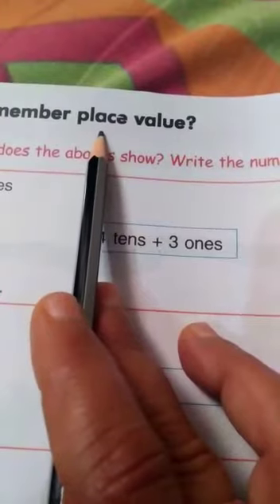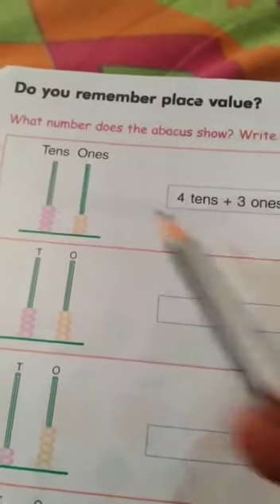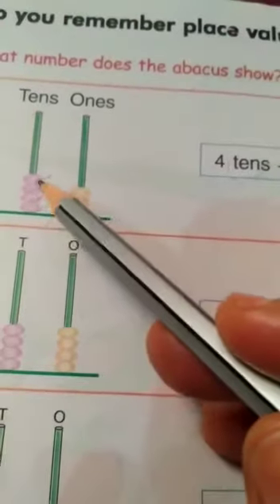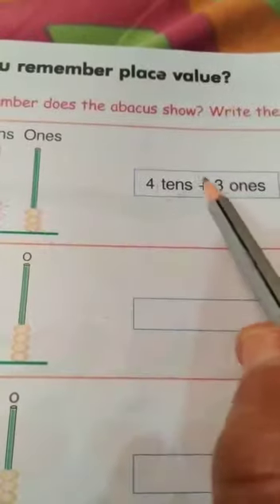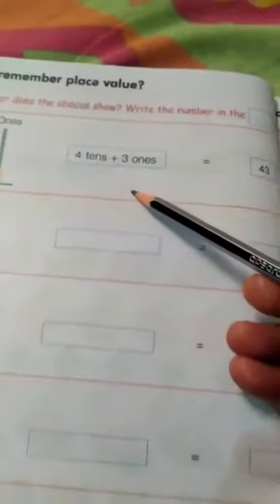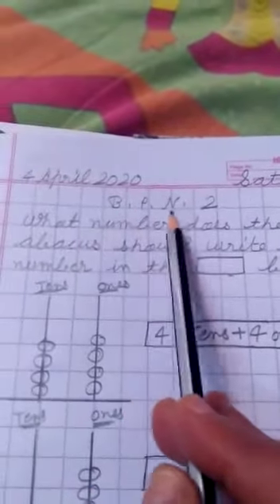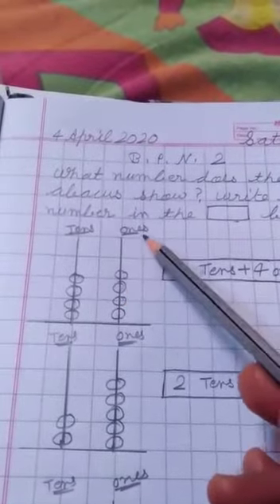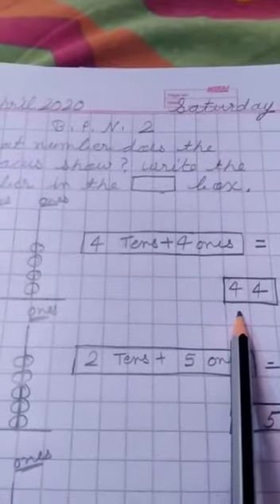Standard-2nd, Subject-Mathematics, Topic- Numbers with abacus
Video from DAV MAS Centenary Public School,Hansi